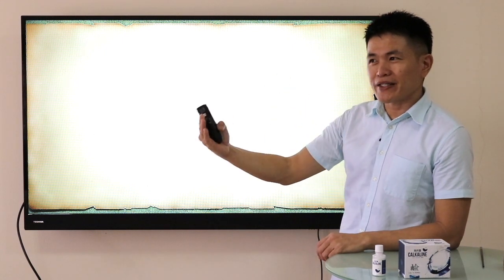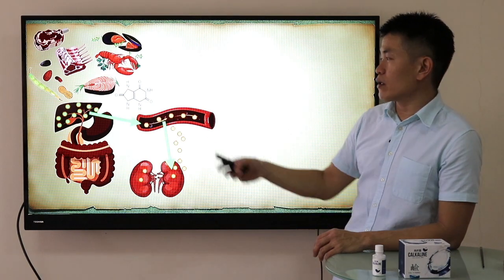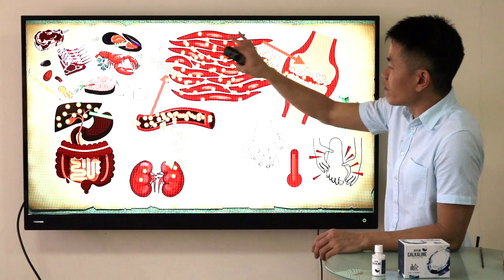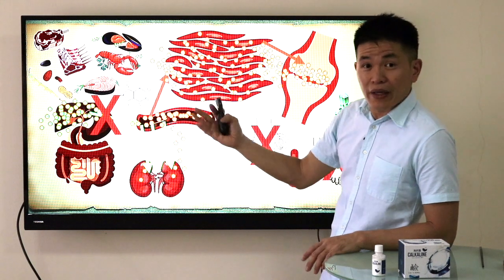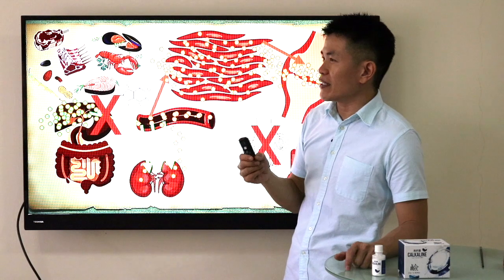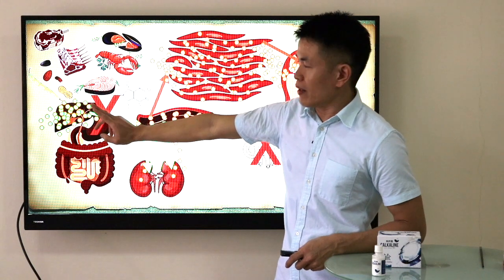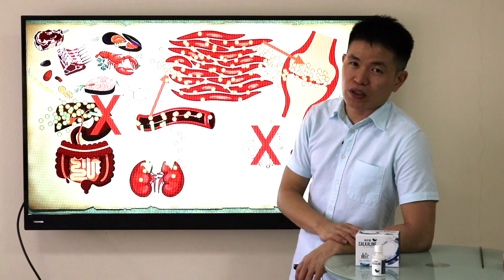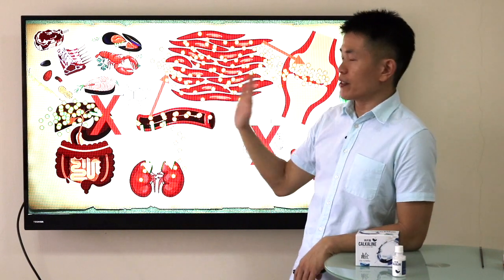Purine Dam Effect - Uric Acid Reduced, but Purine Increased!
Most of the gout medicines prevent gout attacks by reducing the uric acid level, but very often the effect can only last for a few months. To find out why, you have to understand how do these medicines work.

Calkaline delivers more thorough uric acid flushing results by going deep into the joints to dissolve the accumulated urate crystals and bring them out back into the bloodstream be be sent to the kidneys for excretion via the kidneys.

Have a clear picture of the differences between these approaches will give you a better understanding on how to achieve a smooth transition from allopurionol to Calkaline to achieve more effective uric acid reduction result.